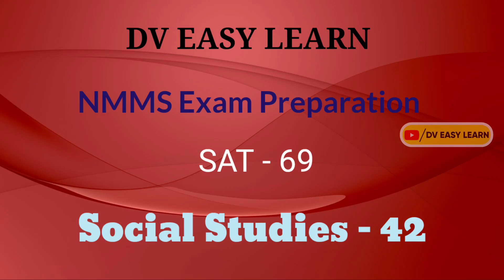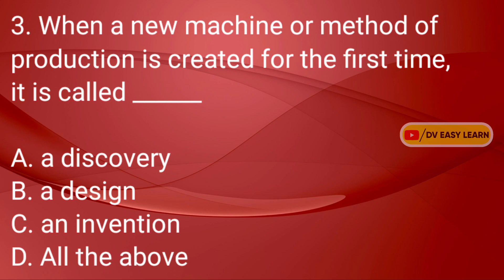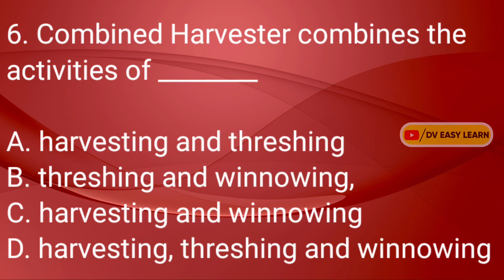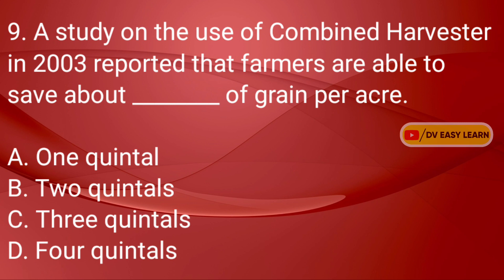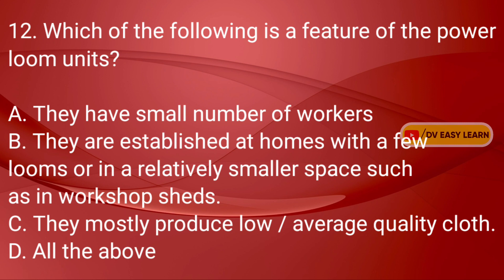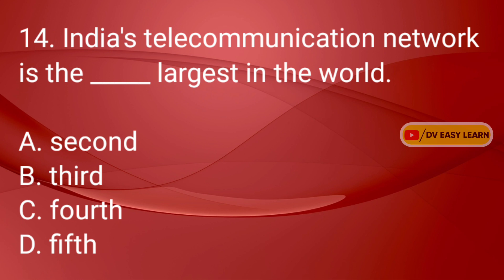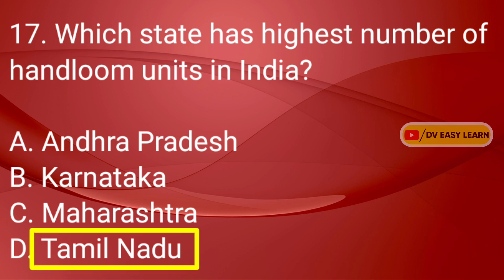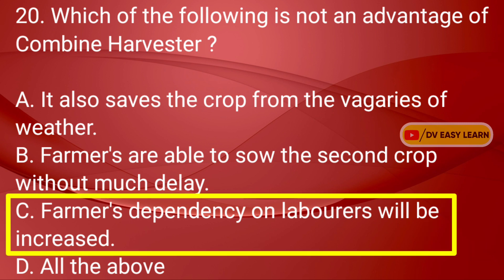NMMS Exam Preparation|SAT-69| Class-8 Social Studies|Bit Bank (MCQs)|Impact of Tech.on livelihoods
NMMS Exam Preparation|SAT-69| Class-8 Social Studies|Bit Bank
(MCQs)|8. Impact of Technology on livelihoods

NMMS Exam Coaching, SAT-69 Preparation, Class-8 Social Studies , Bit Bank, Multiple Choice Questions (MCQs),

Chapter 8. Impact of Technology on livelihoods